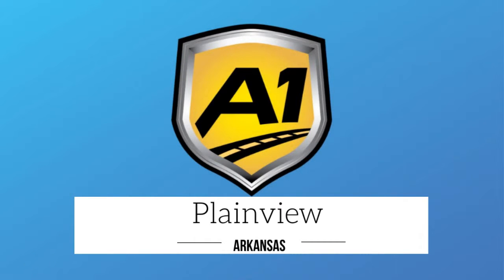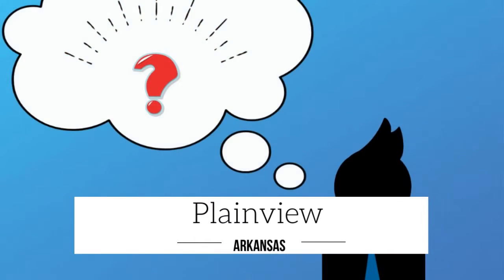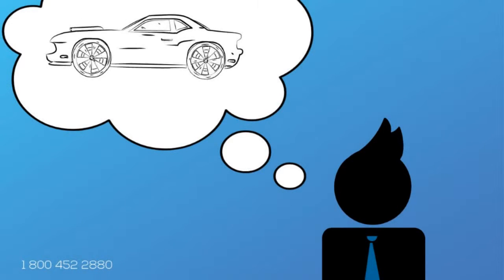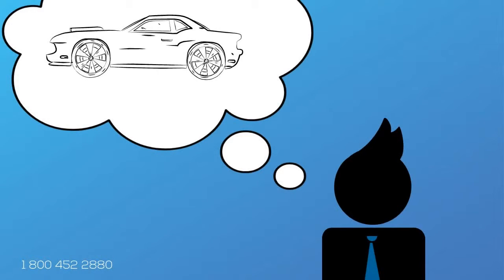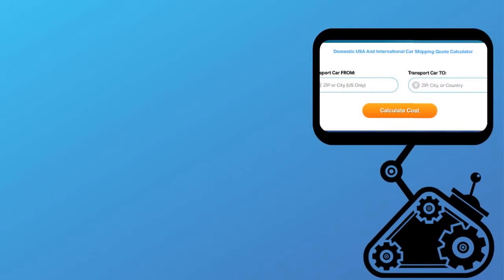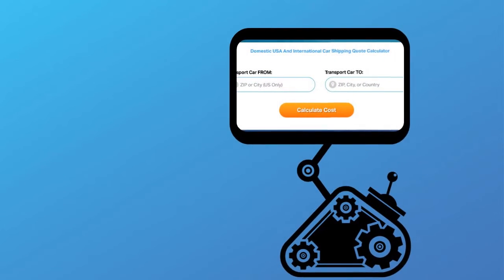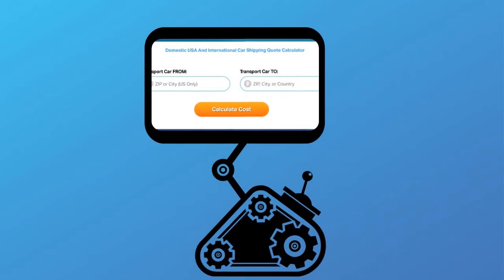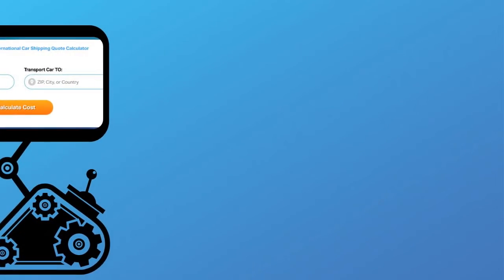Car Shipping Rates Plainview, Arkansas | Cost To Ship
A-1 Auto Transport has over 30 years experience transporting SUV, motorcycle, heavy machinery, classic, open air, door to door in and out of Plainview, Arkansas. We offer international and domestic shipping services to and from Plainview, Arkansas. We are proud to offer the easiest booking system with the most affordable prices in the transport industry.